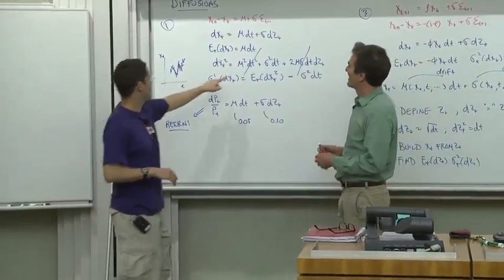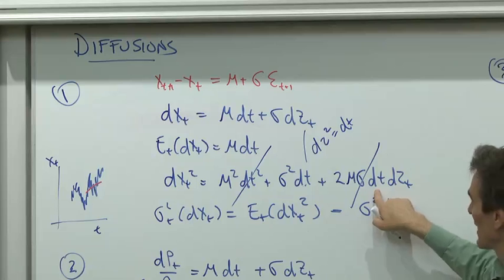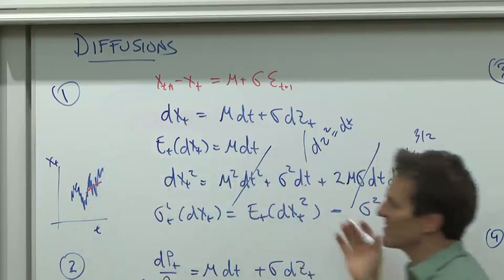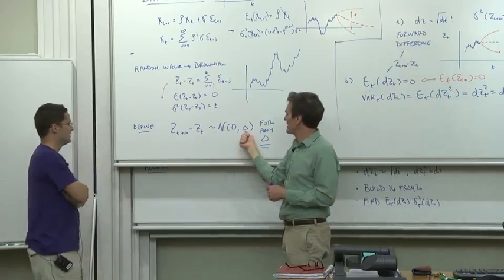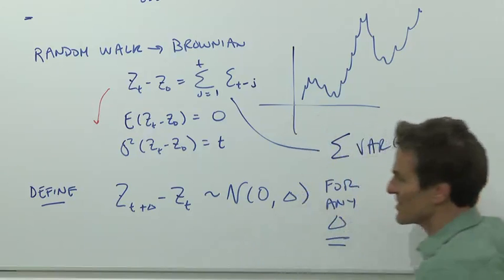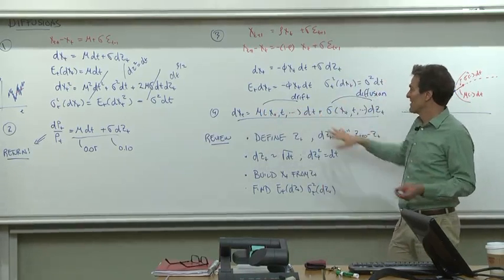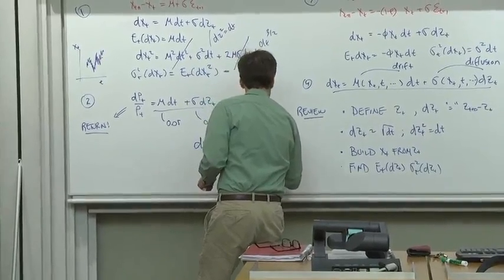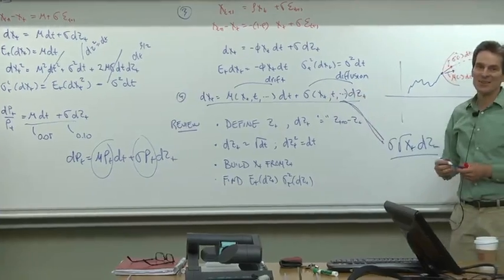1.4 Q&A with Aaron: Variances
PART I. Module 1. Stochastic Calculus Introduction and Review